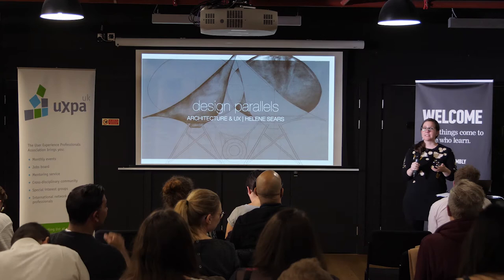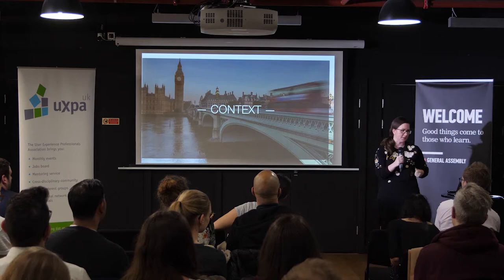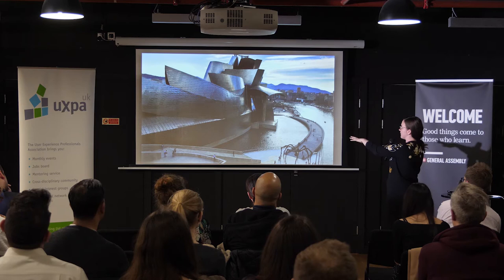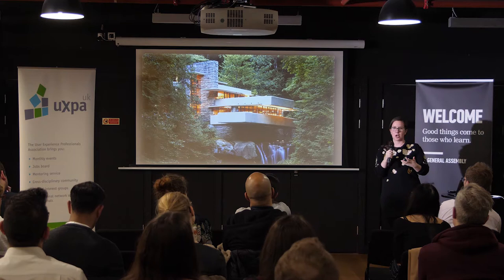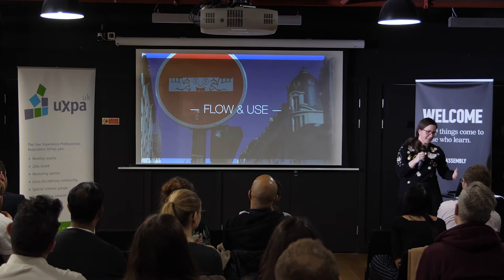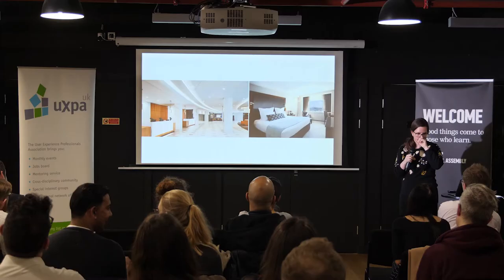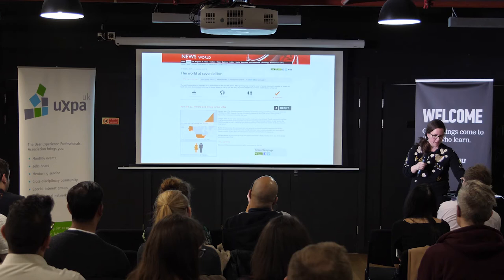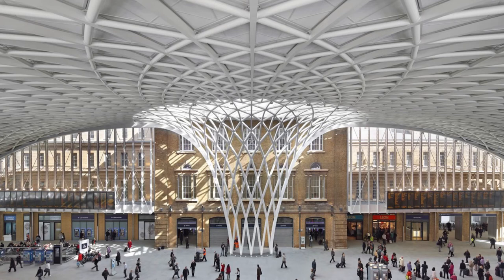"Design Parallels: Architecture and UX" - Helene Sears